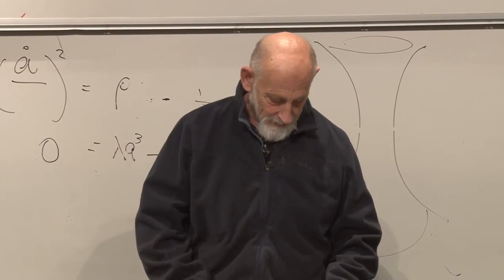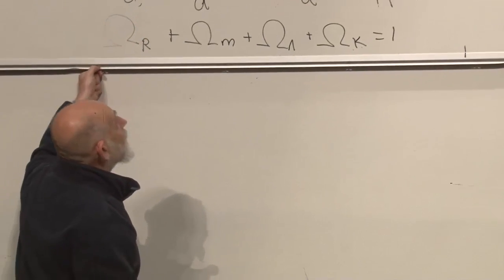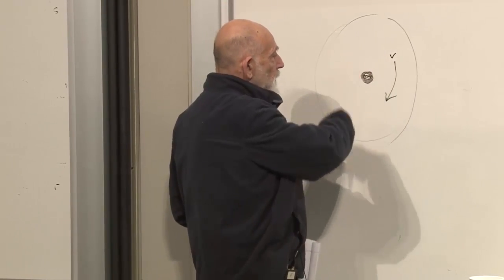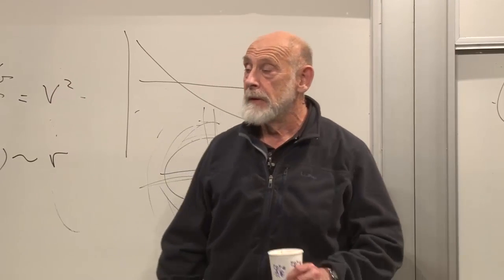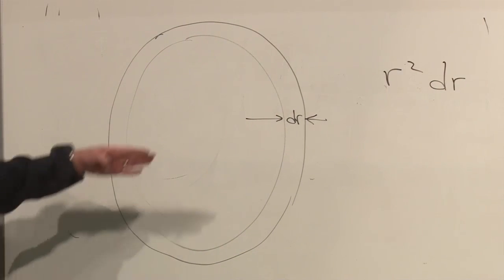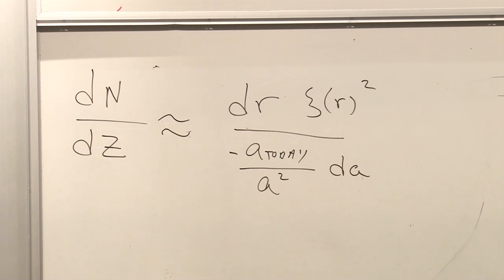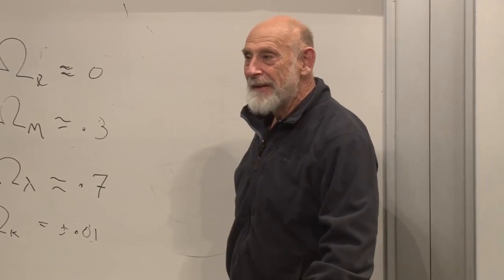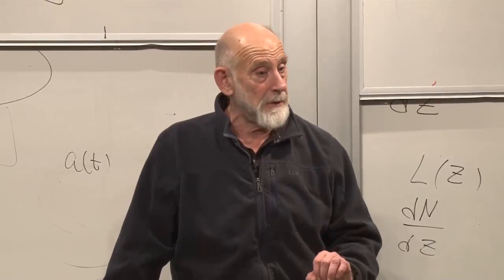Cosmology Lecture 6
(February 18, 2013) Leonard Susskind develops the energy density allocation equation, and describes the historical progress of the solution to this equation.  He then describes the observations of luminosity and red-shift that have led to the correct solution for today's universe - which is dominated by dark energy.